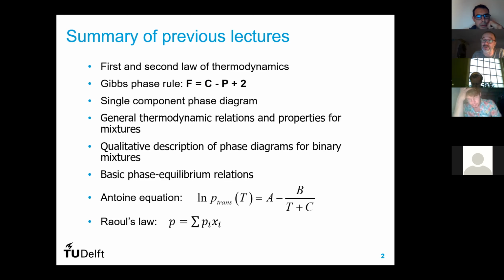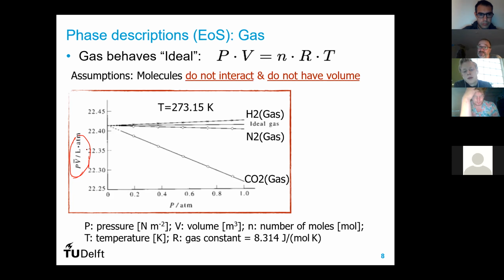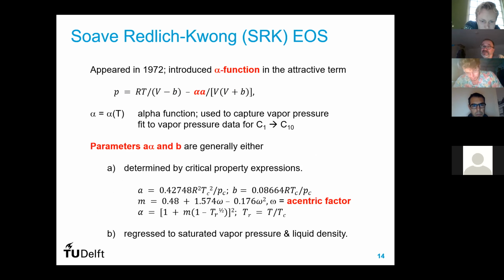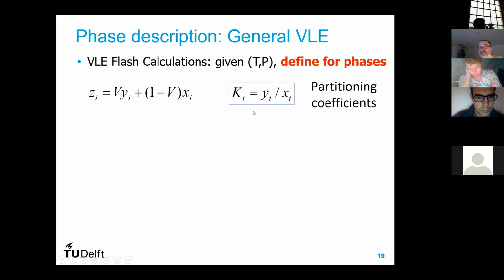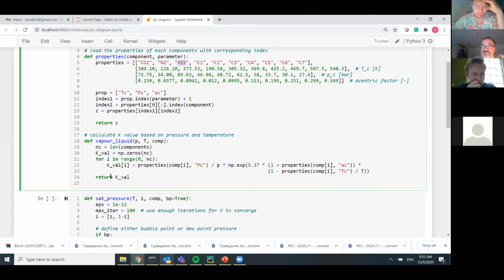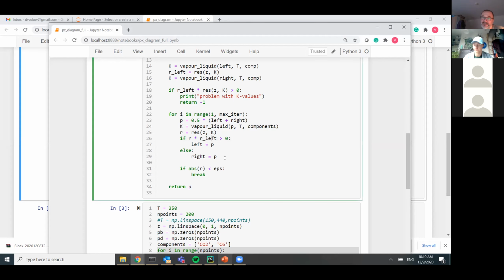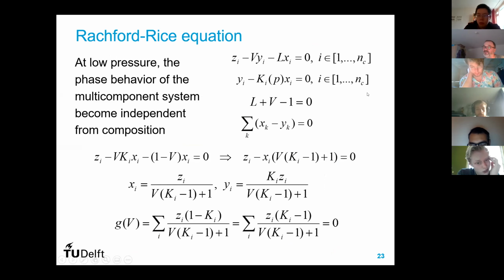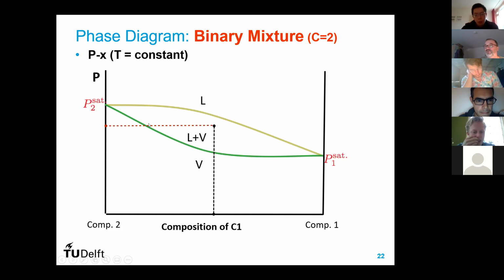Thermodynamics 3, 2021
This is the 3rd lecture on Thermodynamics for the MSc course "Physics for Geophysics" from our former program